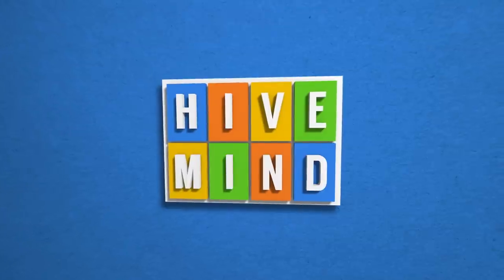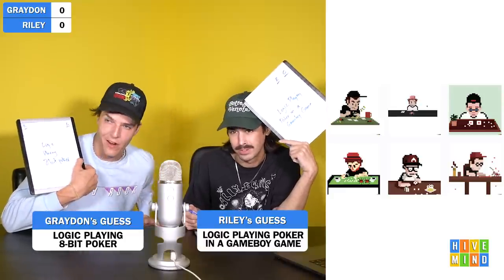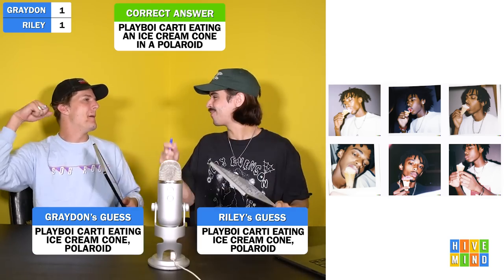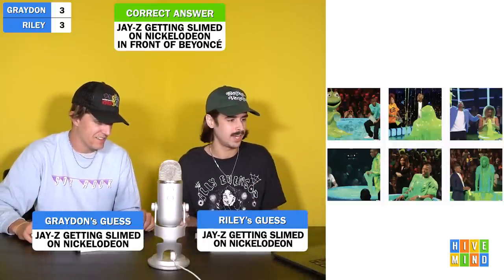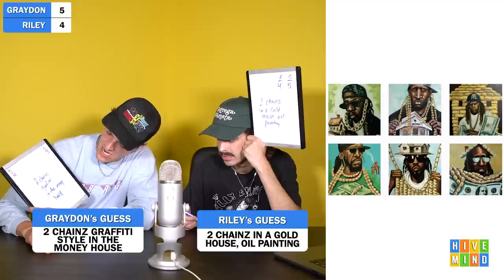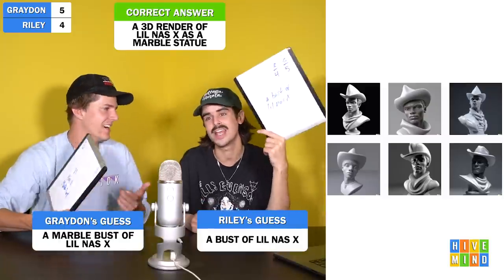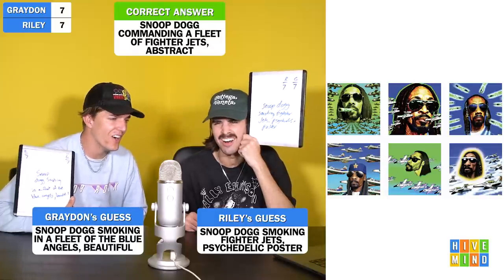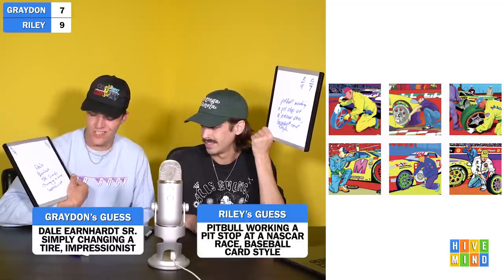A.I. Made This Cartoon... (DALL-E 2)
DALL-E 2 is an A.I. that can generate an image from anything you type. Grant fed it phrases involving rappers, showed us the images it made & we tried to guess what he typed.

guess along with us and share your fears about artificial intelligence in the comment section!

Comment "should have had the AI generate yall some drip" if you're reading this.

DM stuff to @meekergrant